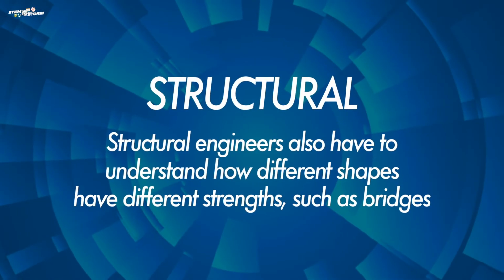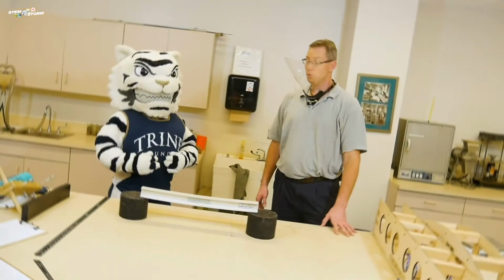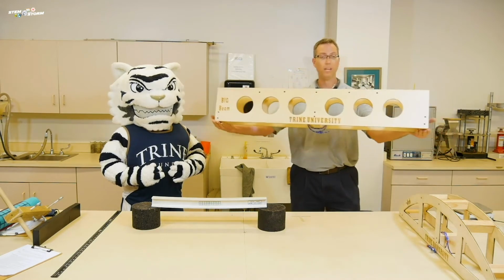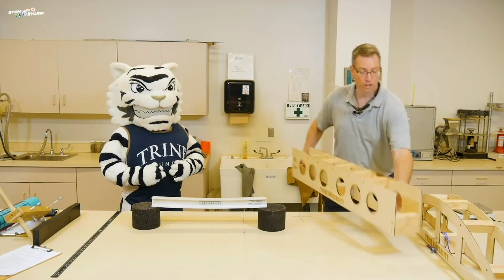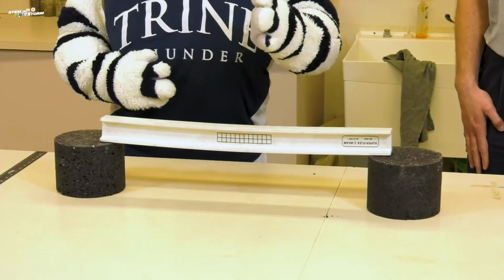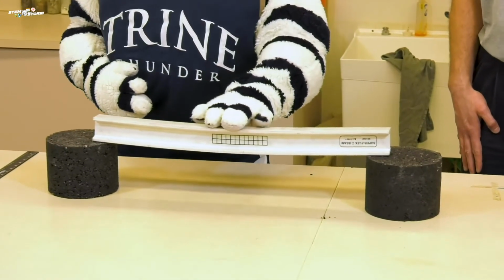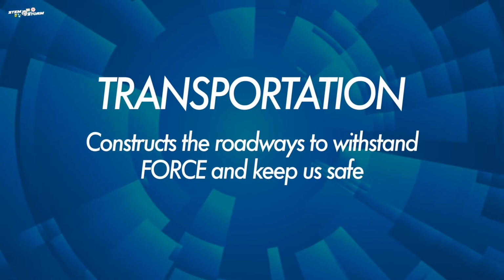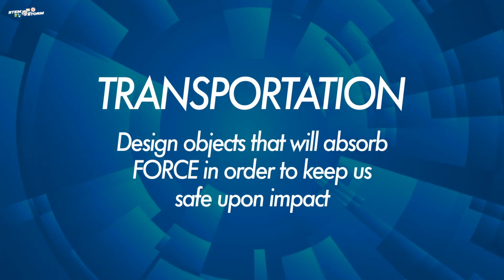Stem with Storm: Unit 5 - Civil Engineering | Trine University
STEM with Storm, a series of five videos, explore what an engineer is as well as different types of engineers — such as industrial, electrical, chemical and civil — with fun experiments and demonstrations teaming Storm with Trine students, professors, local businesses and athletes in a high-energy, interactive format similar to popular kids’ TV shows.

In Unit Five, students learn about what Civil Engineering.

Lessons are aligned directly to state standards and can easily be added into a science course in any learning platform. Follow-up activities that reinforce concepts can be completed in the classroom or at home.